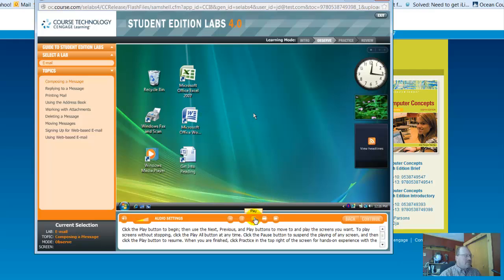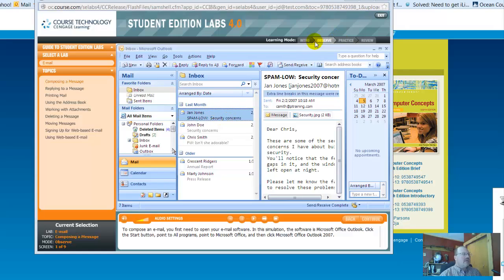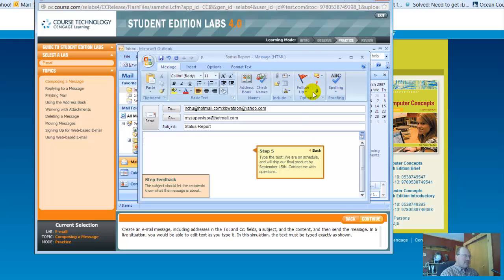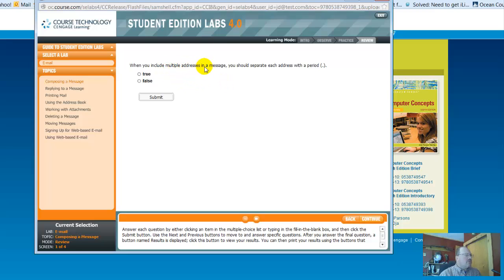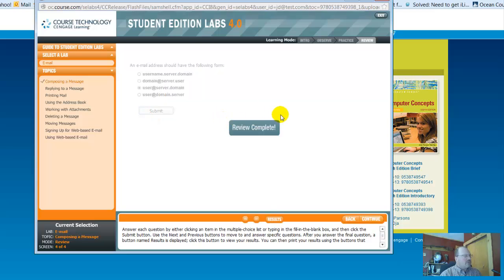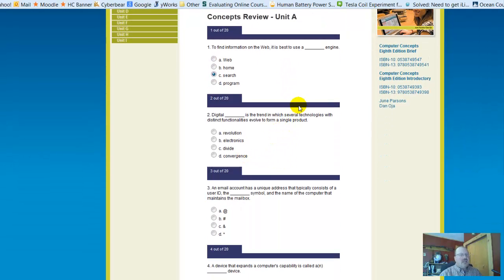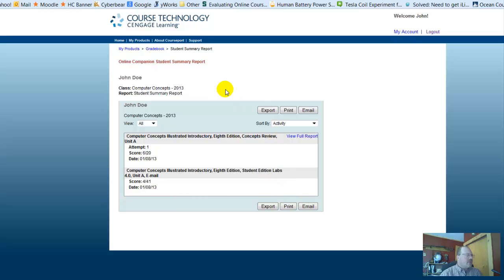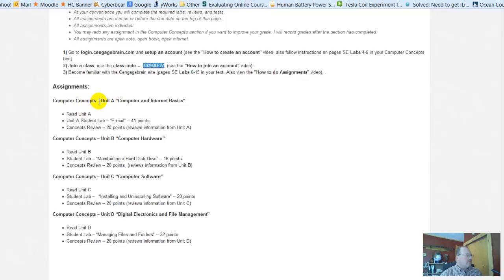how to complete computer concepts assignments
NMSU-A, Shaun Scott, Computer Literacy, How to complete computer concepts assignments